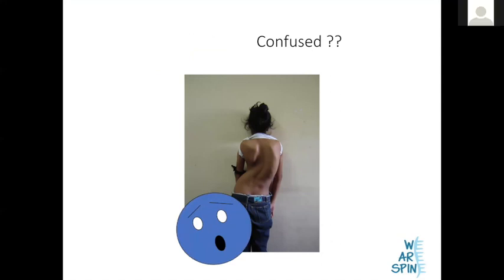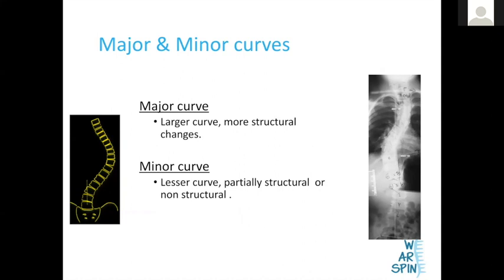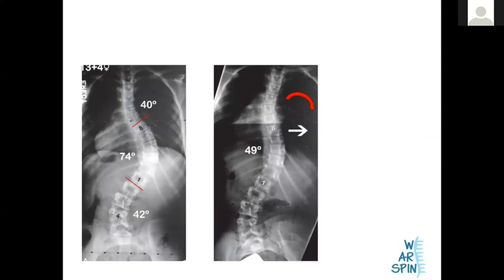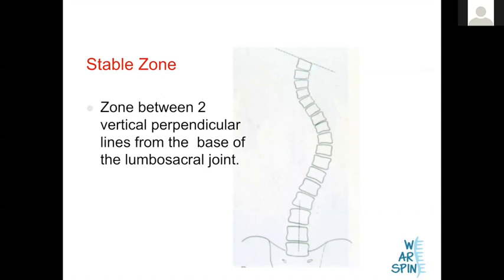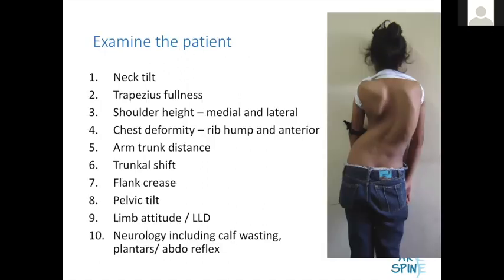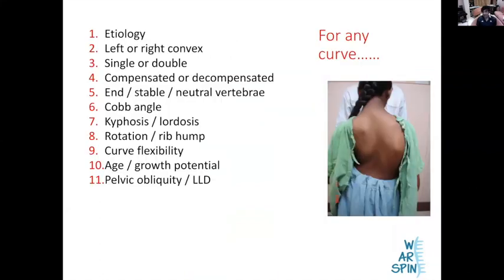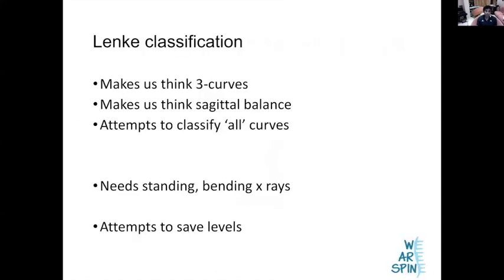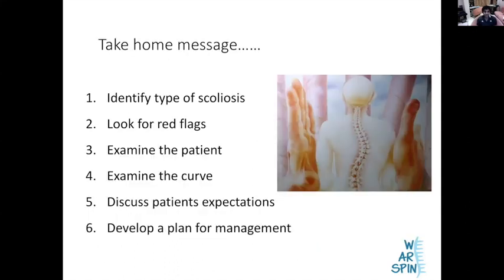Scoliosis - Patient Evaluation and Management Planning : Dr. Abhay Nene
In orthopaedic practical examination , case of scoliosis is not an exception now a days, post graduates usually get scoliosis case in their practical examination, There is no Doubt that scoliosis requires a great deal of effort to present as a long case in examination , one foremost reason for that is lack of spine exposure during residency and that's why post graduates find it difficult to present a spine case in their exams, Dr. Abhay Nene in this lecture has tried to break the myth of post graduates that Scoliosis is hard to deal, I hope after this lecture post graduates will be able to present scoliosis case in an effortless way.
This Video is a part of DOA Webinar for post graduates on Spine held on 22nd April 2020.
Webinar Moderator : Dr. Manish Dhawan ( President ASAMI India , Tresurer IOA )
Speakers/Expert Panel : Dr. Anil K. Jain , Dr. Shankar Acharya ,Dr. Sudhir Kapoor , Dr. Sumit Sural , Dr. Abhay Nene , Dr. Abhishek Kashyap , Dr. Kamran Farooque , Dr. Ankur Nanda
DOA Panel : Dr. Sharad Agarwal (President DOA) , Dr. Lalit Maini (President Elect DOA) , Dr. Harmesh Kapor (Vice President DOA) , Dr. Hitesh Lal (Secretary DOA) , Dr. Dhananjay Gupta (Imm. Past President DOA) , Dr. Vineet Arora (Teaching Co-ordinator DOA) , Dr. Rehan Ul Hq (Teaching Co-ordinator DOA)

Orthopaedic Surgeon
New Delhi